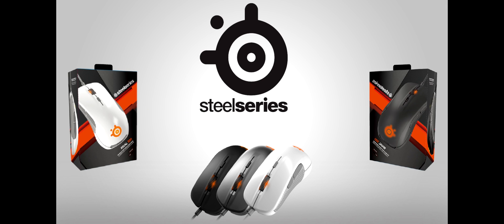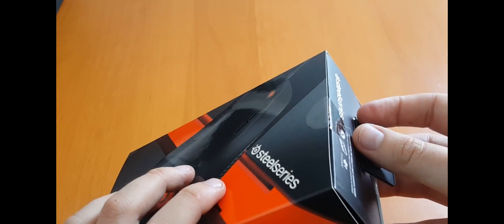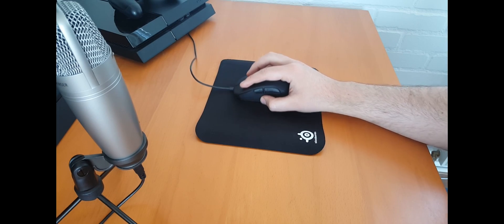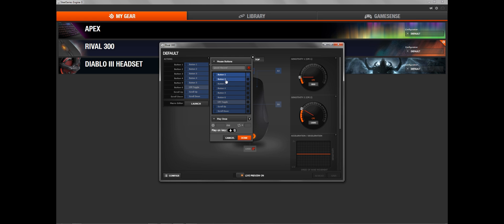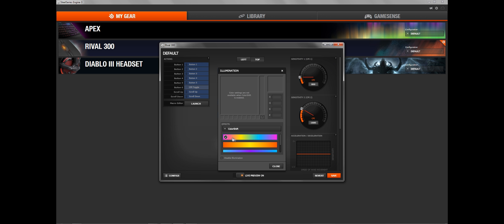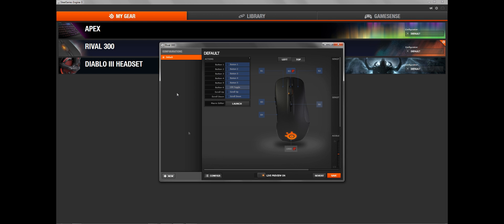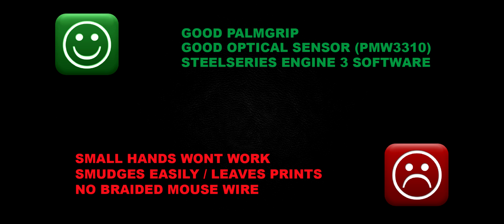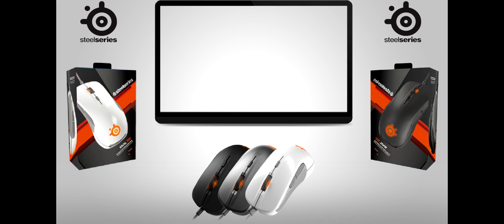Steelseries Rival 300 unboxing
Hey guys!

A unboxing and testing of the STEELSERIES RIVAL 300